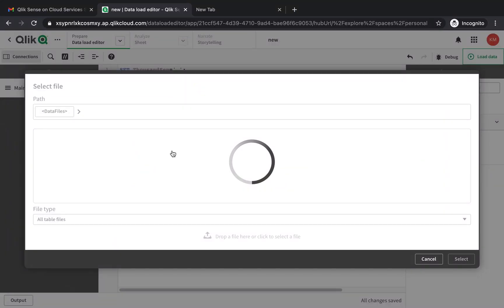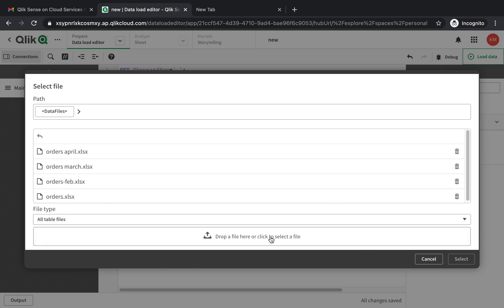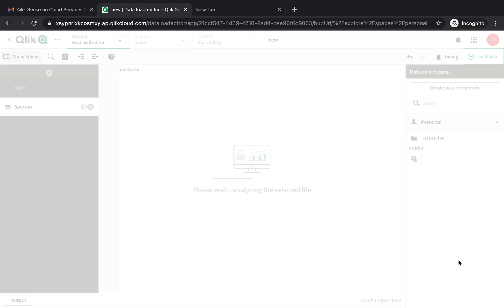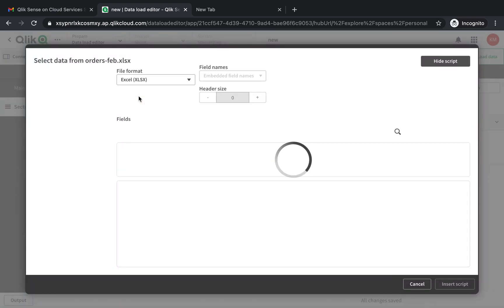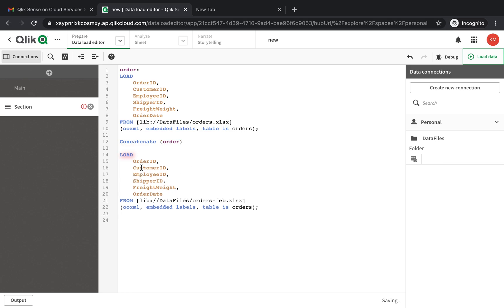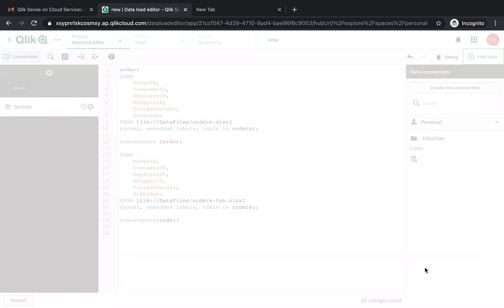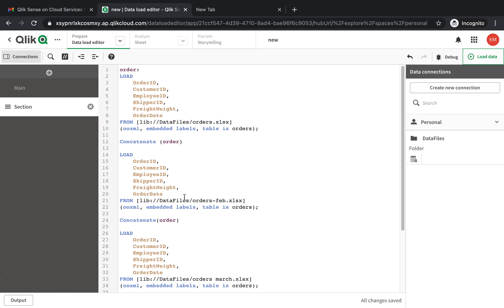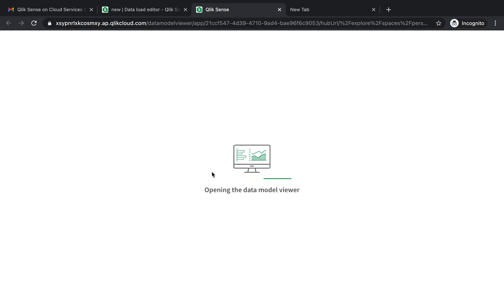HOW to merge multiple excel files into one table in QlIK SENSE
0:00 Intro
2:00 How to
3:45 outro

📚 Read on Kindle the simplest way to become ultra-productive:

WHO AM I:
 🙋🏻‍♂️ I'm Kaush, a Data Analyst and Data Visualization Developer working for a company tech company. I live and work in Sweden. I make videos about  technology, productivity and lifestyle design. Say hi to me on twitter 😃